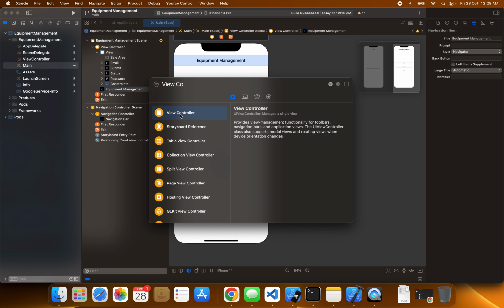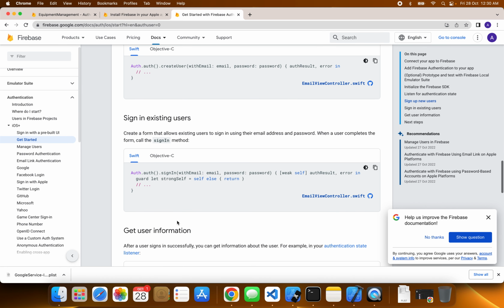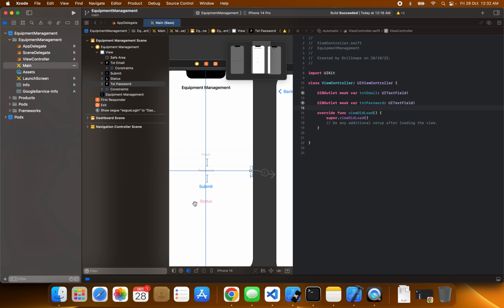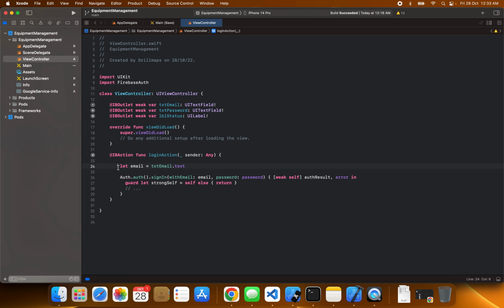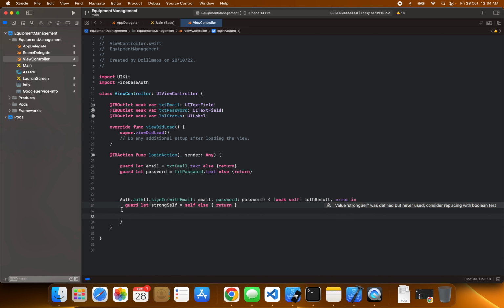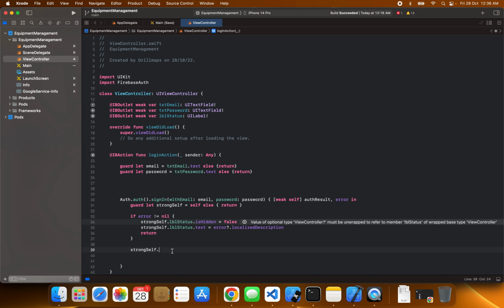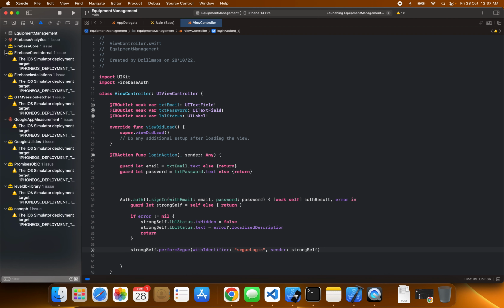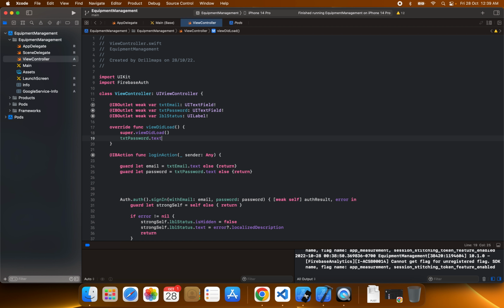Equipment Management Part 2 Login function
1. Adding new View controller for Dashboard
2. Login function